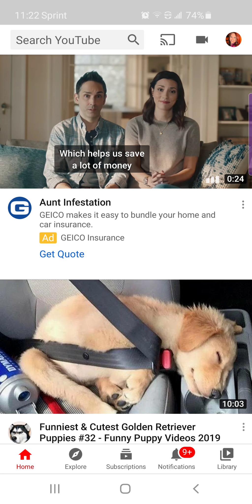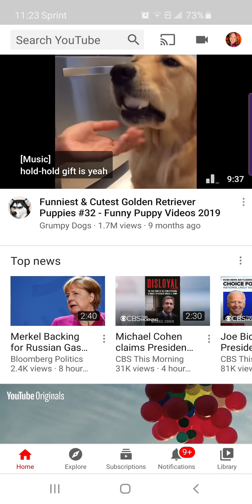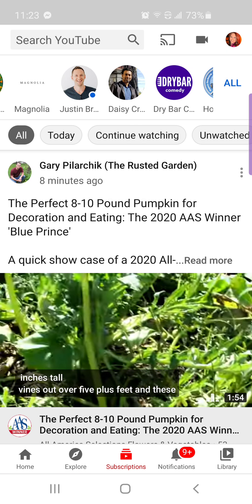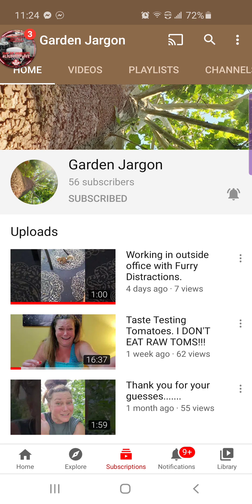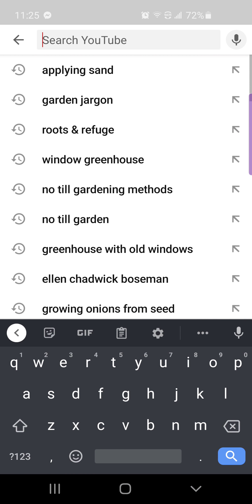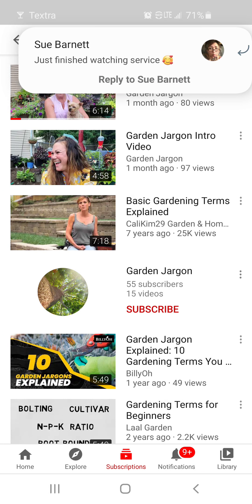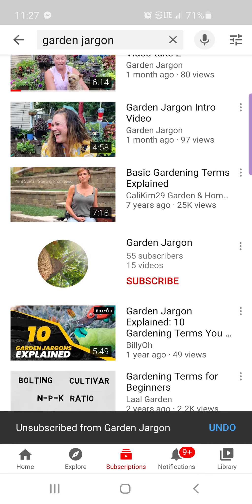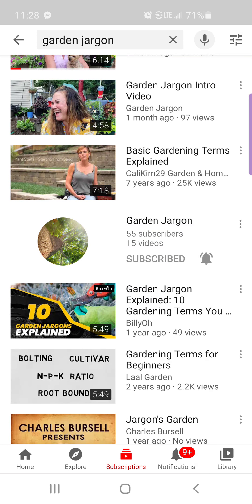How to SUBSCRIBE and get NOTIFICATION to your favorite YouTube Channel